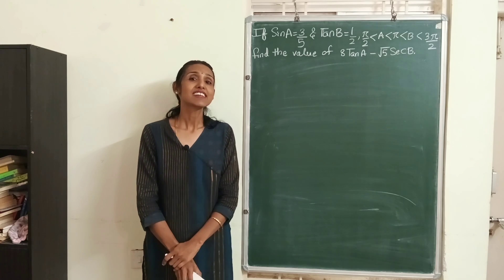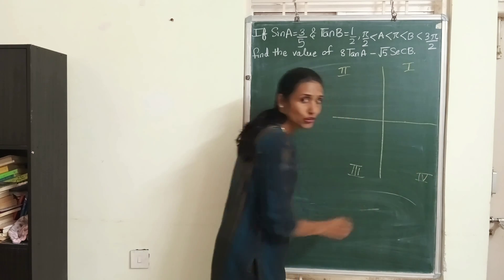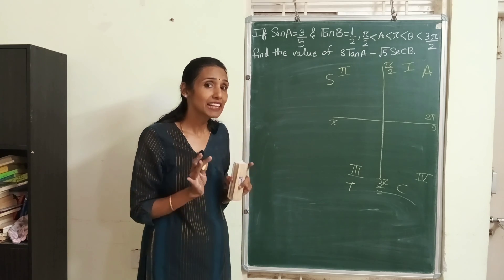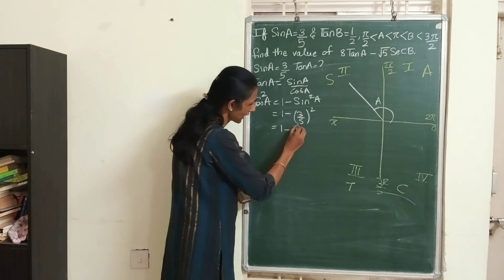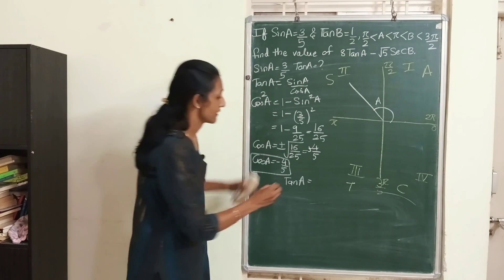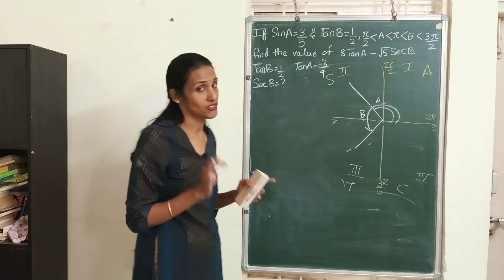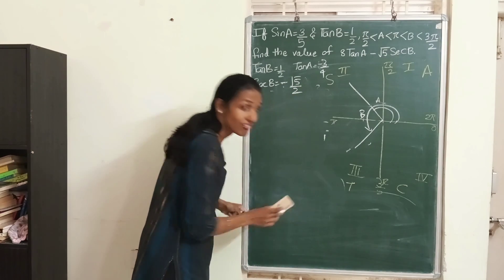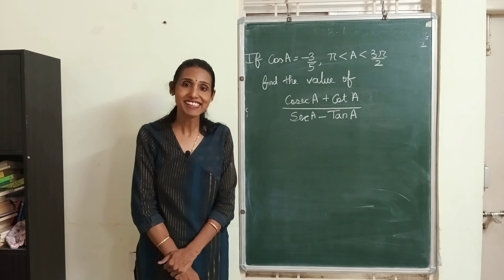If Sin A =3/5, Tan B = 1/2 | Class 11 | Important Trigonometry Question On Angles greater than 90 °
Hi Friends,

In this video, lets learn how to find the value of the given expression when the angles are greater than 90 degrees. I hope that you find the video useful.

important trigonometry question class 11,  trigonometric ratios of angles more than 90 degrees, trigonometric ratios of angles in quadrant 2 and quadrant 3, all silver tea cups, sign of trigonometric ratios in the four quadrants, sin a = 3/5, tan b =1/2, find the value of 8tan a - sqrt 5 sec b, sec , tan,sin, cos, trigonometric identities, pi/2, pi, 3pi/2, 2pi,

Priya.